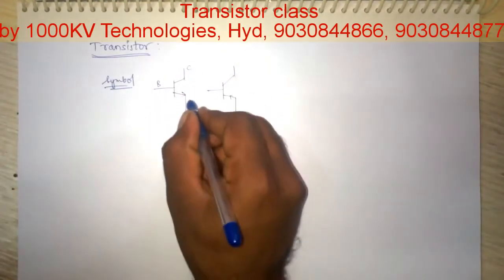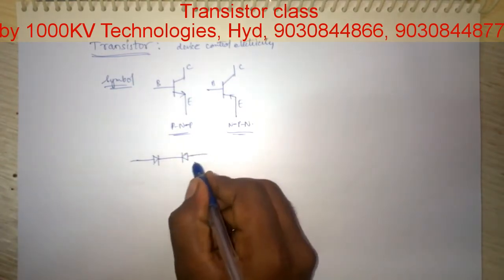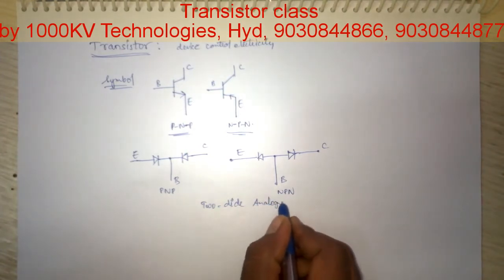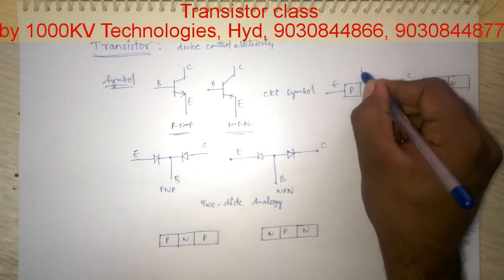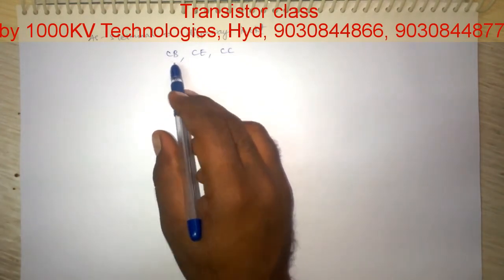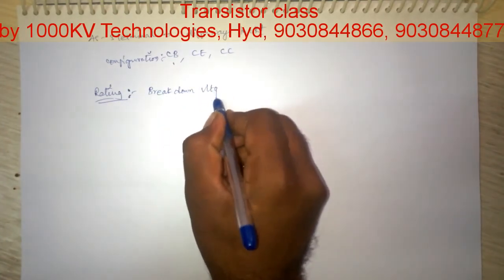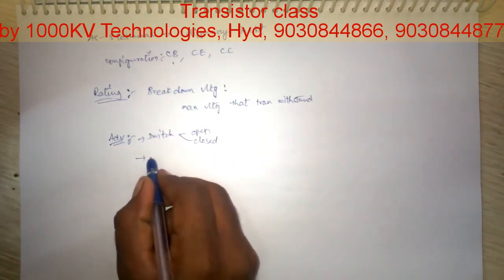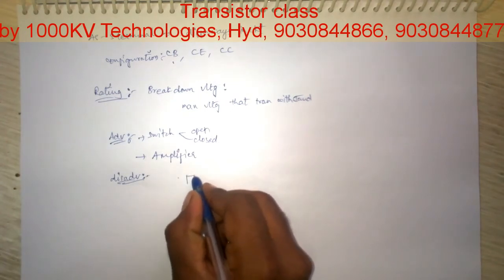Transistor class |Live projects hyderabad | Mechanical projects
1000KV Technologies ,Hyd
                 --We Just leave the GOD; Rest of everything we can CREATE

*DON'T BUY YOUR PROJECT JUST DO YOUR PROJECT WITH YOUR OWN HANDS...
*Why can't you whatsup me 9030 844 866
*PROJECTS : B.Tech /M.Tech /IEEE /ECE /EEE /MECHANICAL /EIE ...etc1000KV Technologies ,Hyd

Student Support:
• Working KIT / Project.
• Classes.
• Write/Practice your codes in your own laptops.
• Free Licensed Software /Compilers installation in your laptop.
• Documentation.
• PPT